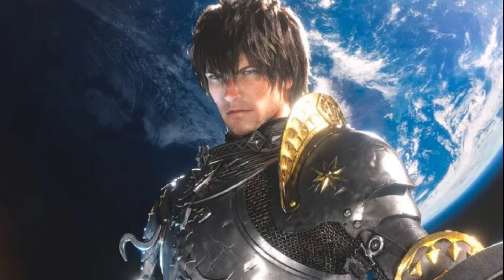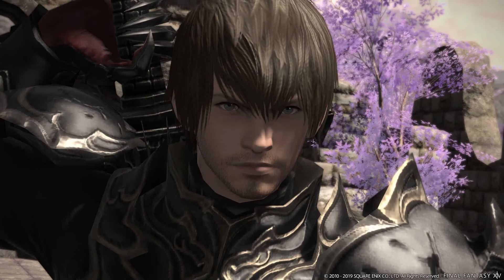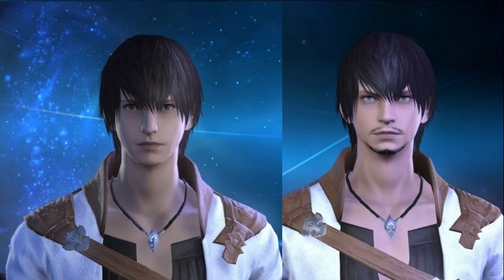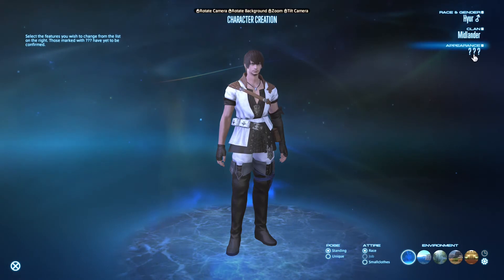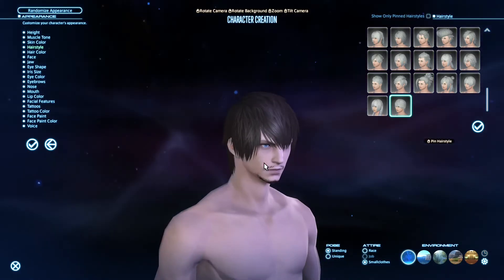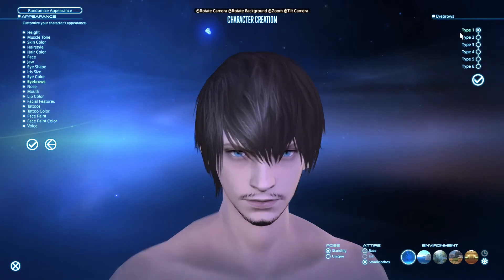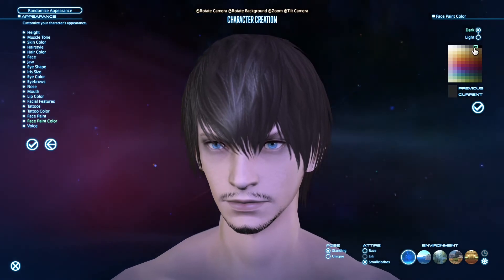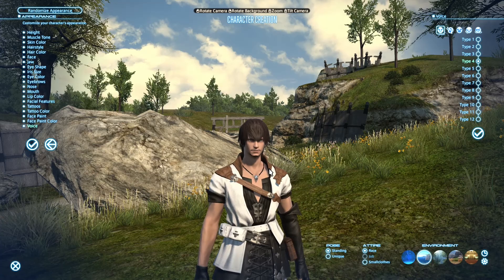Recreating the Warrior of Light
Tried to do some justice to the warrior of light of Square Enix, fixing the desing of the base Hyur the game offers, let me know if you think i did a good job!